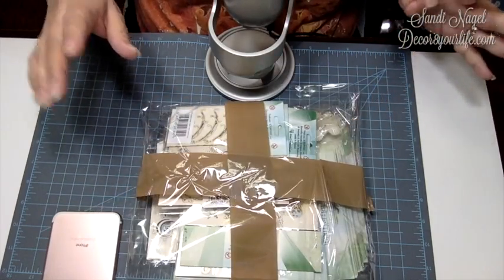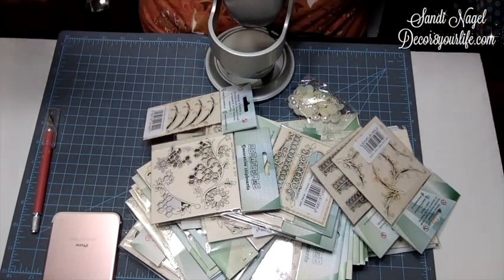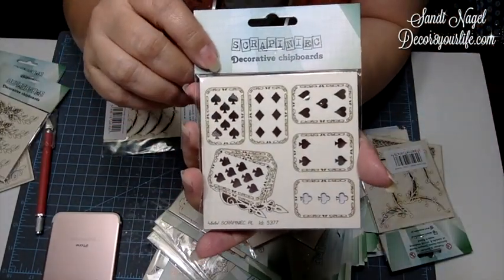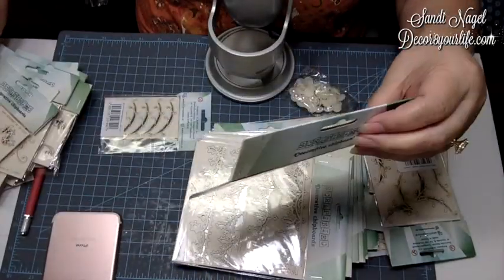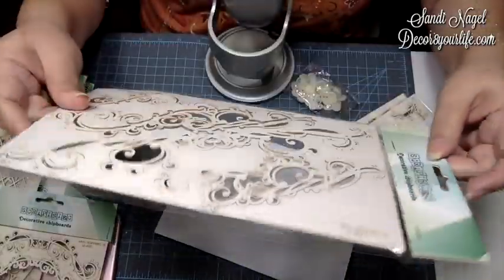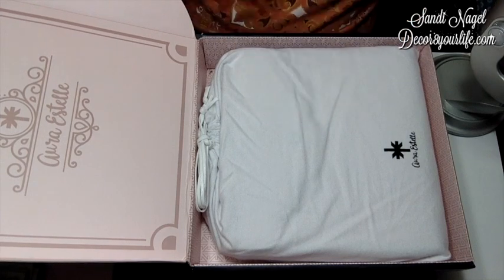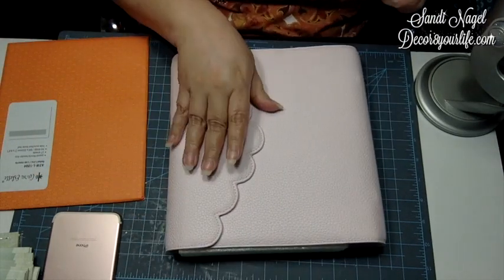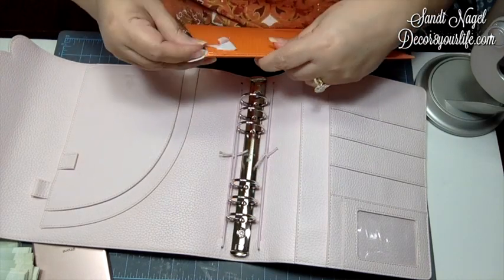Aura Estelle Cloud Planner Unboxing | Wild Orchid Crafts Haul | OMG Chipboard Pieces Galore!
Aura Estelle Unboxing - OMG I'm so in love with my new Aura Estelle Cloud Planner! It's better than I imagined! And I'm so happy to finally have received my order from Wild Orchid Crafts! Hurray for Chipboard galore!